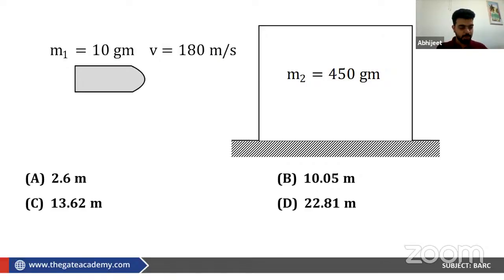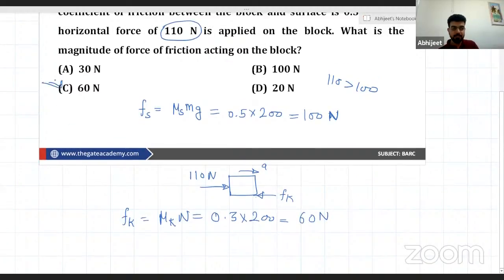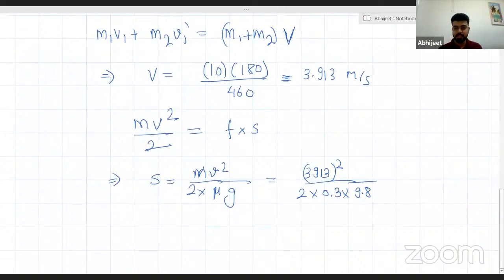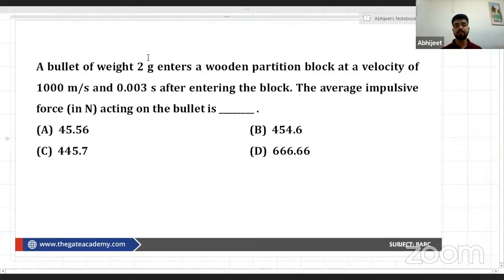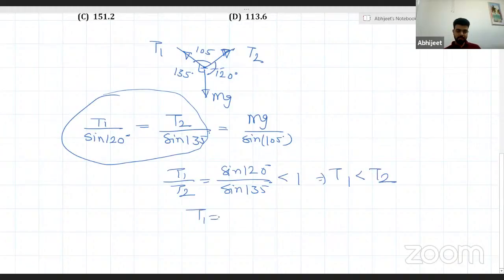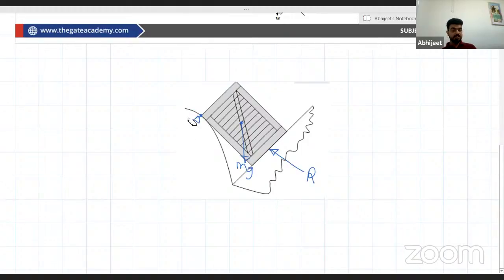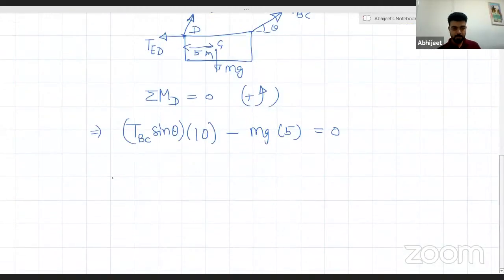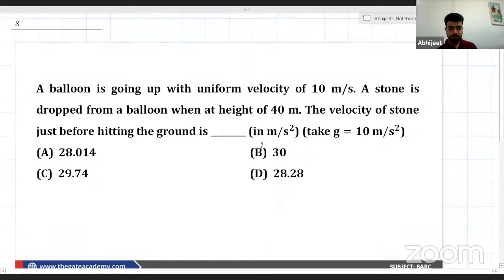Engineering Mechanics | BARC Practice Questions | BARC recruitment 2021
In this session, we will do a LIVE BARC Practice Questions for Engineering Mechanics. Attend this live session to practice important Engineering Mechanics questions which will help you in your BARC recruitment 2021. These questions are from the BARC 2021 syllabus of Engineering Mechanics.

The list of topics from this LIVE Quiz are Equilibrium, Friction, Dynamics of Translational and Rotational Motion

Don’t forget to Subscribe to THE GATE ACADEMY English channel for more FREE GATE Lectures on Engineering Mechanics with GATE 2022 Preparation Strategy, tips & techniques on how to Crack the GATE 2022 Exam